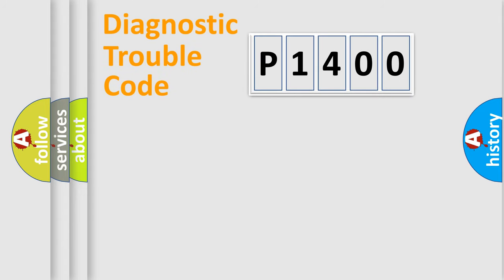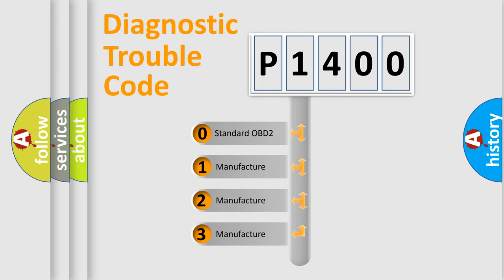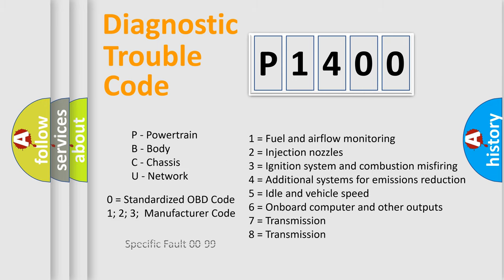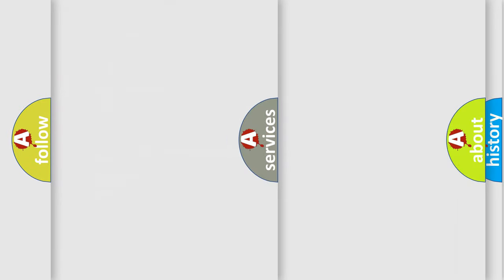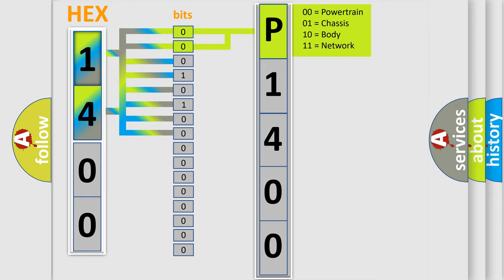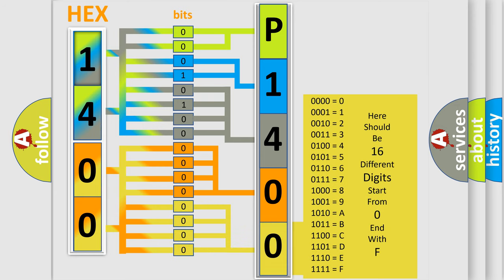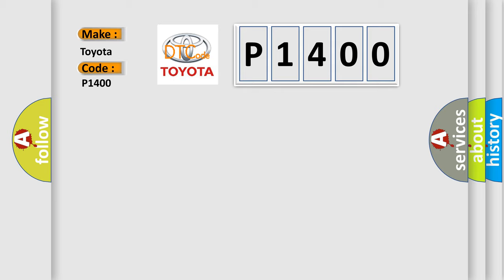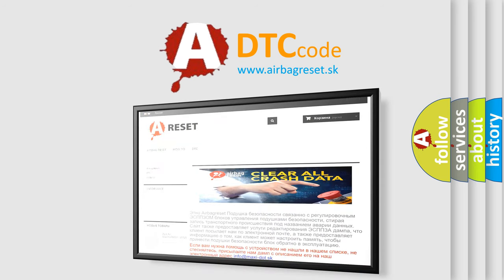DTC Toyota P1400 Short Explanation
Contents:
0:21 Basic DTC analysis according to OBD2 protocol standard.
1:48 Insight into programming
2:58 A diagnostically understandable description of the Diagnostic Trouble Code
3:05 Basic error definition

Make:
Toyota
Code:
P1400
Definition:
No Fuel Level Bus Message
Cause: